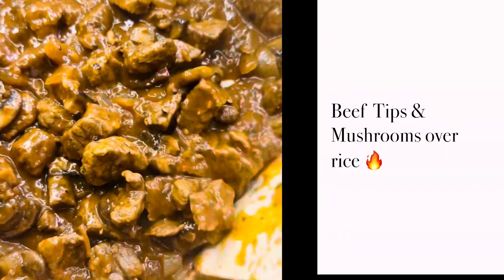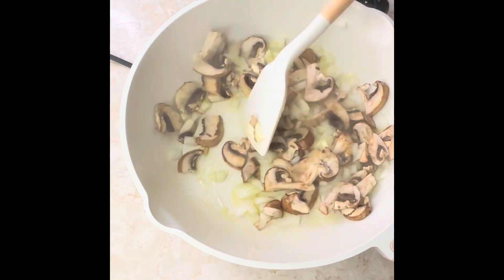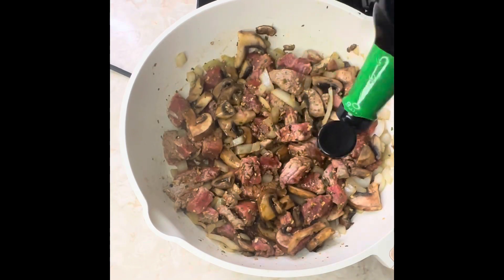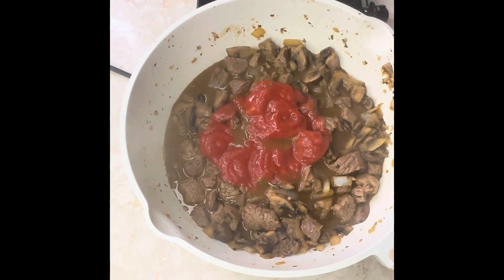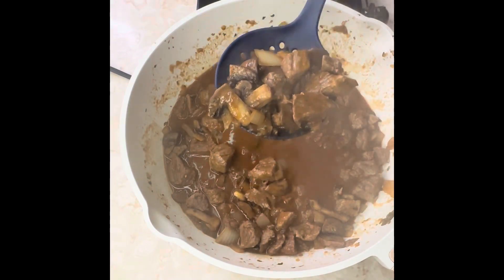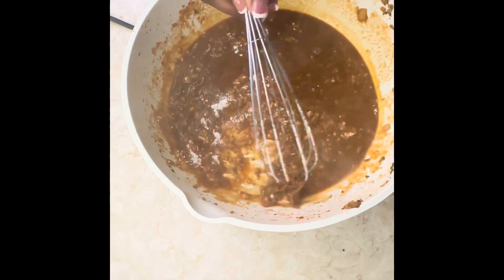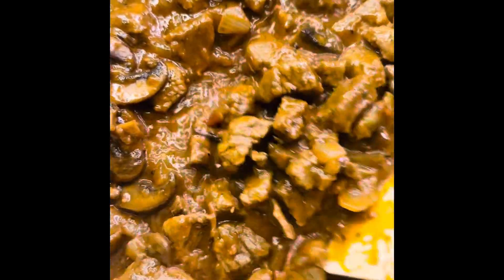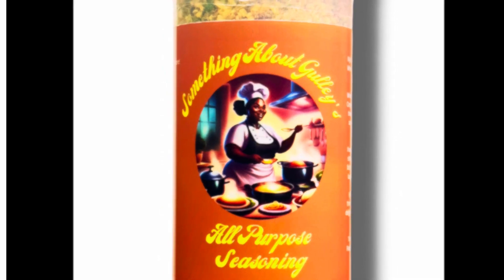Beef Tips & Mushrooms over rice 🔥